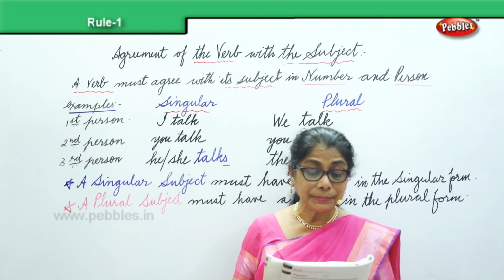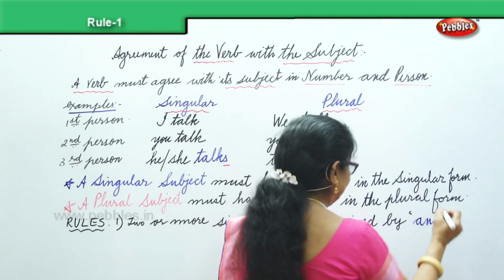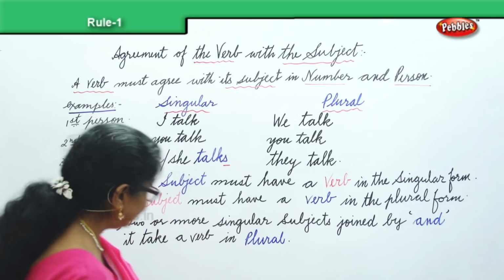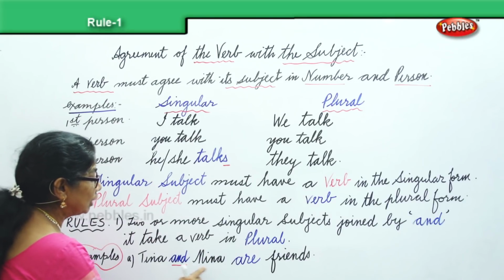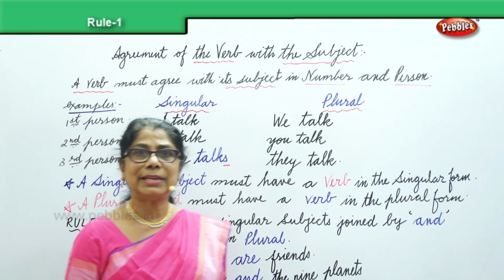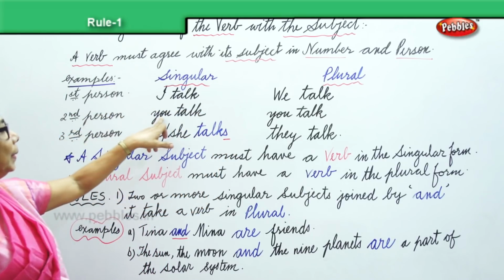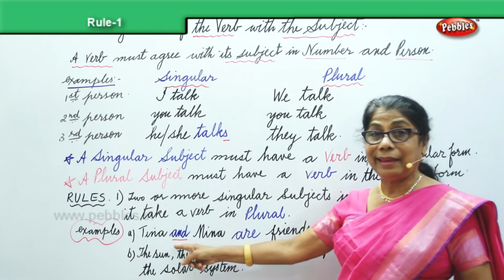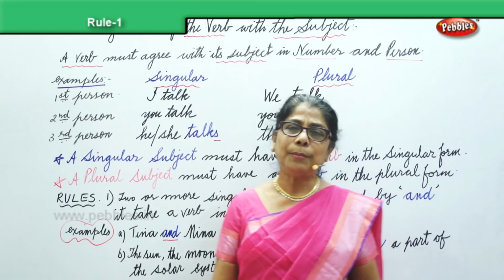English Grammar Rules 1 | Agreement of the verb with the Subject | Basic Grammar for Kids